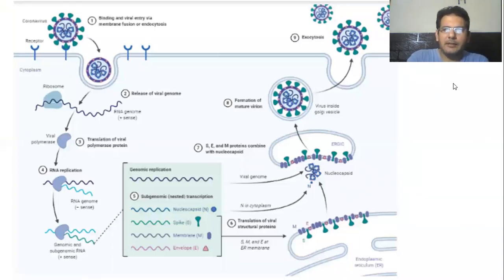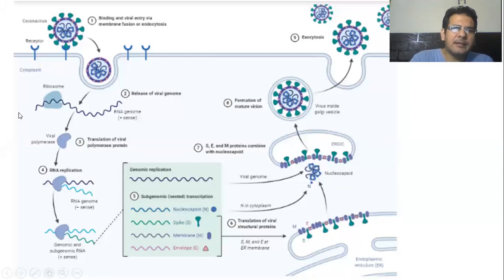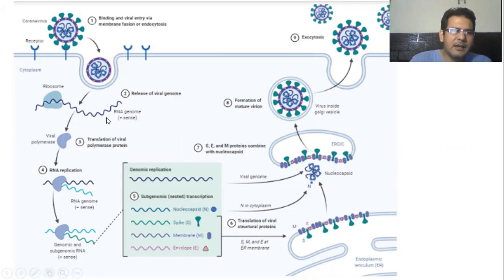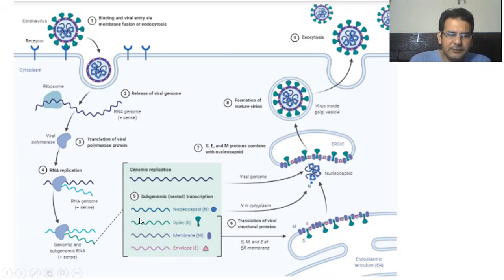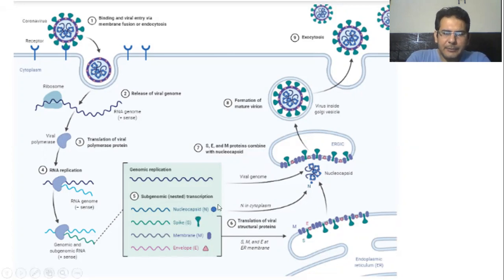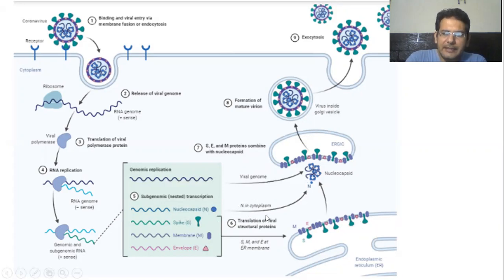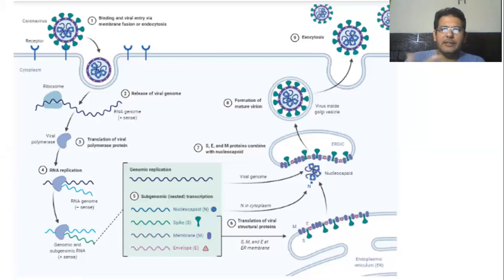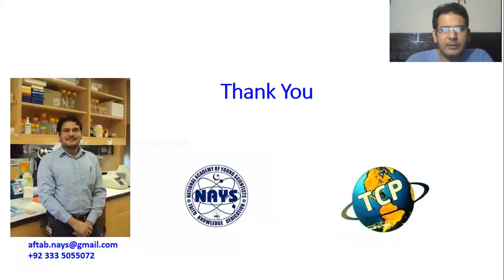What coronavirus do inside the human cell?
What is the process through which coronavirus enter and replicate inside the cell?